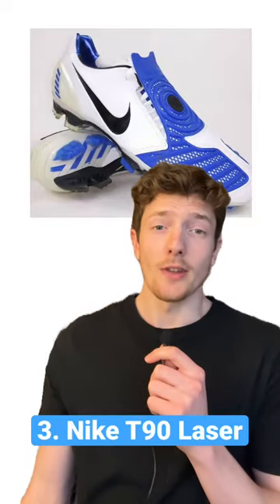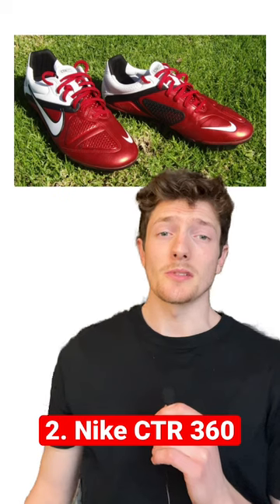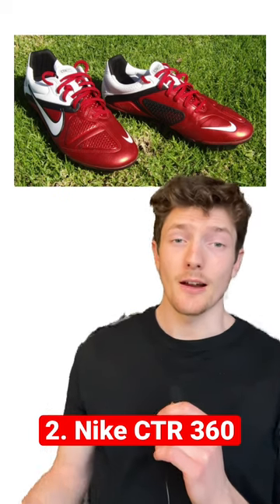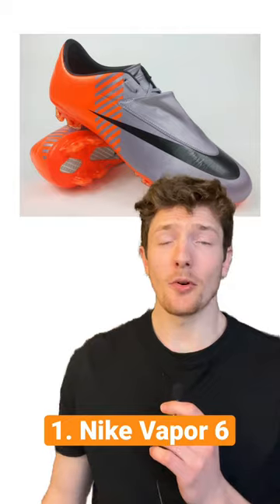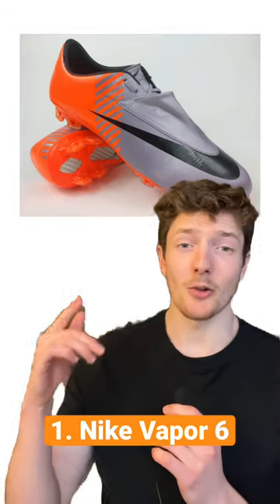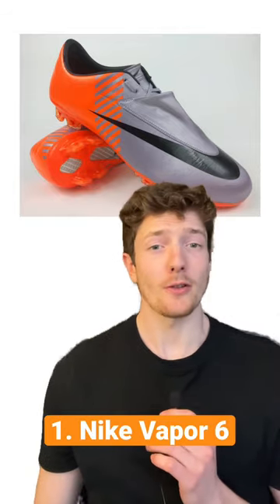Most Iconic Football Boots of All Time